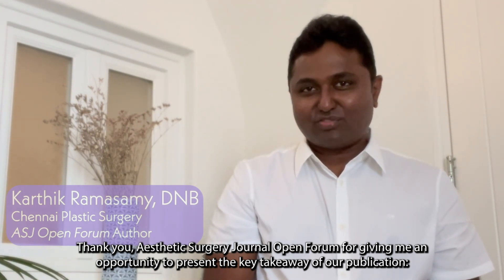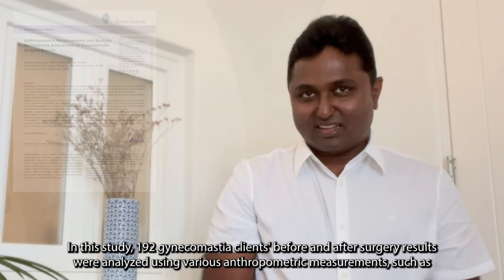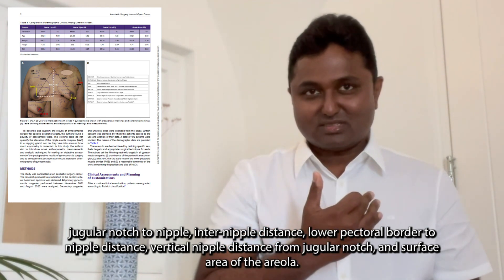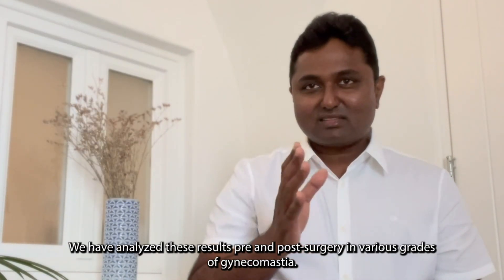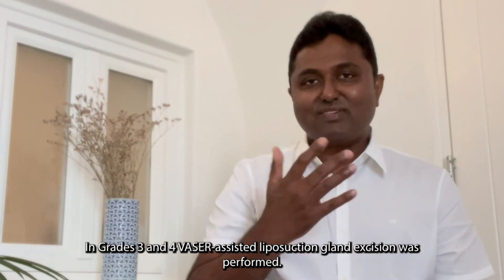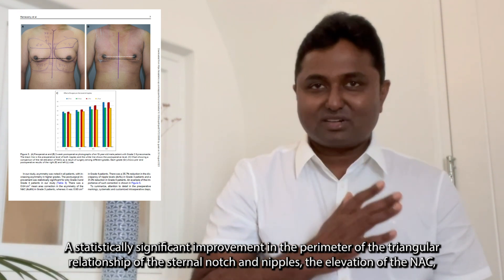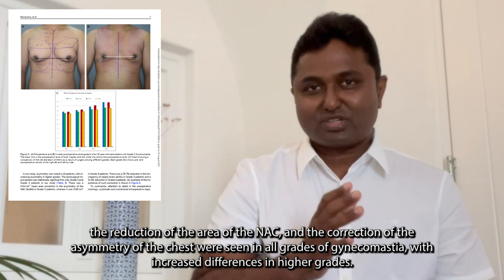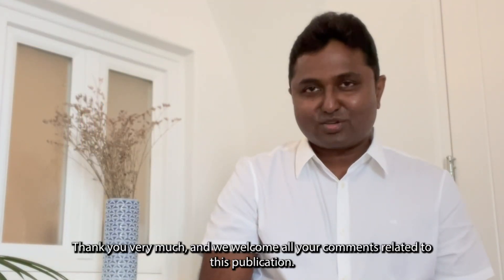ASJ Open Forum Video Pearls: Dr Karthik Ramasamy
Dr Karthik Ramasamy highlights key takeaways from his article, "Anthropometric Measurements and Analysis for Objective Assessment of Gynecomastia Surgery Results." Watch the video here then read the article

Read ASJ Open Forum here: asjopenforum.com